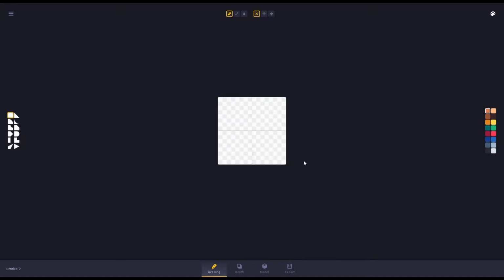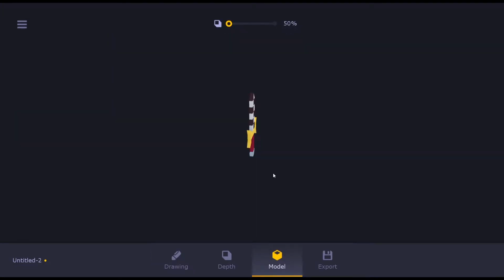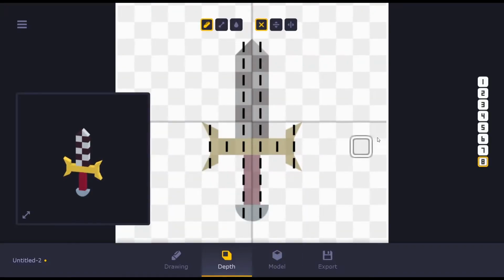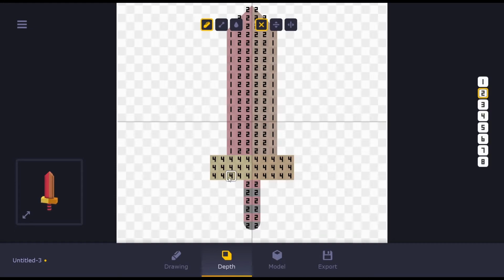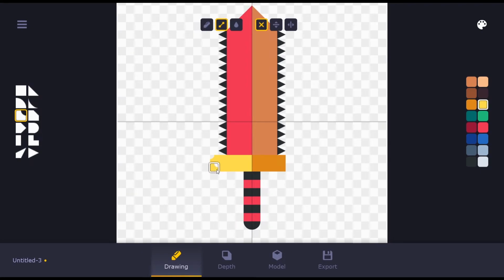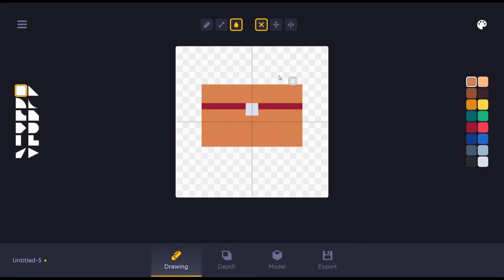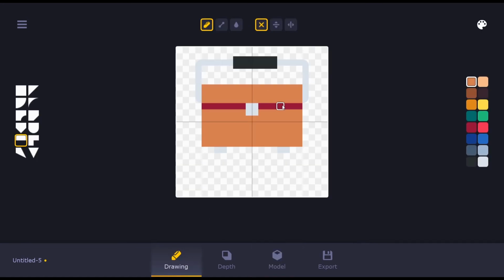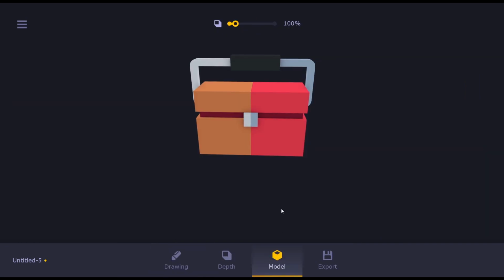Kenshape (PC) -Making The WORST Sword From Pixels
Something a little different today as I try out a tool for turning pixel-art into 3D models.

Let me know what you thought about this adventure game

Kenshape was Developed by Kenney

KenShape generates 3D models based on 2D pixel art drawn using various shapes. Exported models are compatible with most game engines and will allow anyone with basic drawing skills to generate high quality 3D models for their games, or other projects.

Enjoy Kenshape? How did I do at showing off the game?